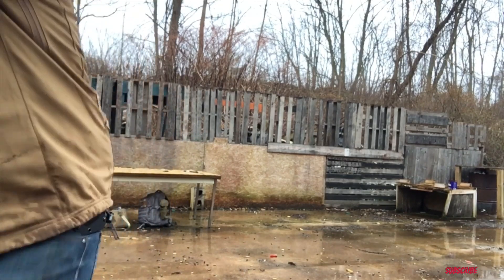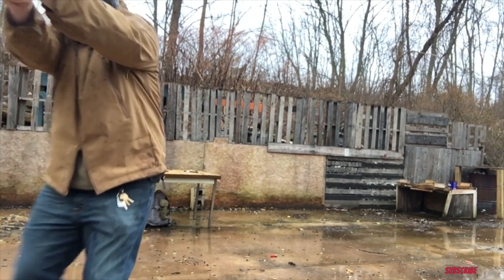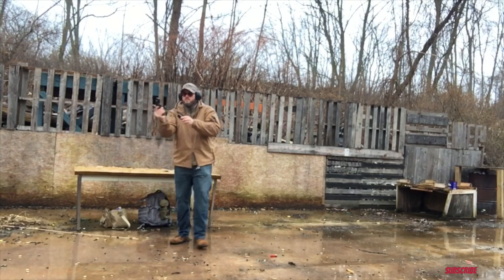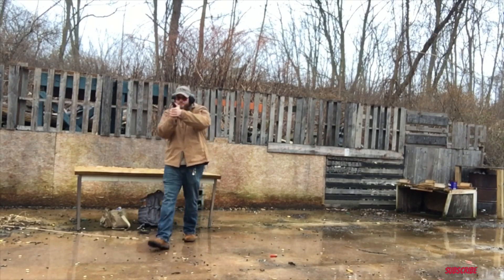Shooting and Moving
How to shoot and move.

Range Therapy

Infantry Creation Hoddie

Matt’s Zombie Response Team

M'erica Shirt

Bigfoot Shirt